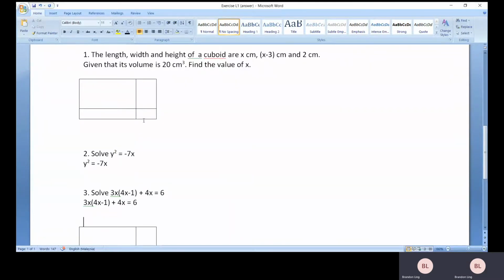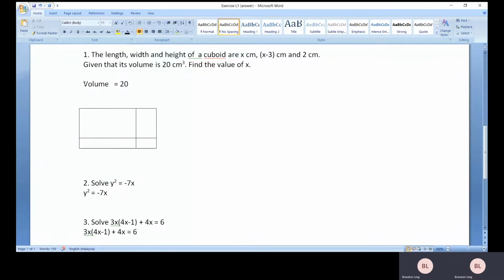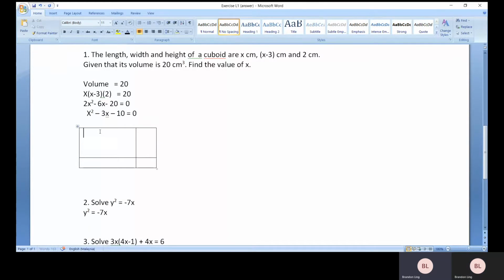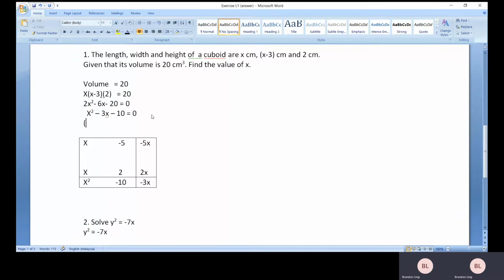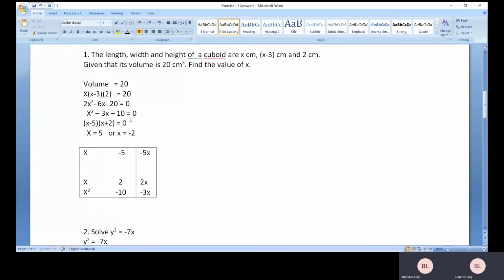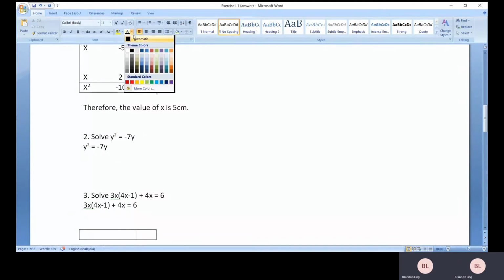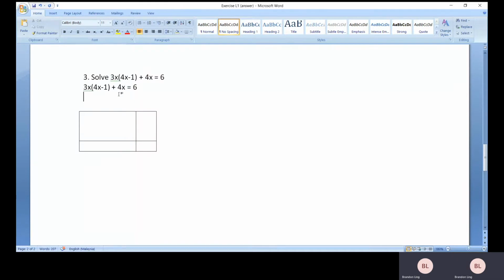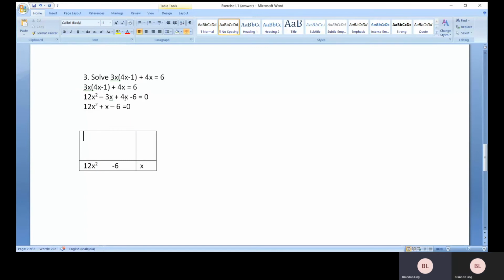More problems with Quadratic Equation #2